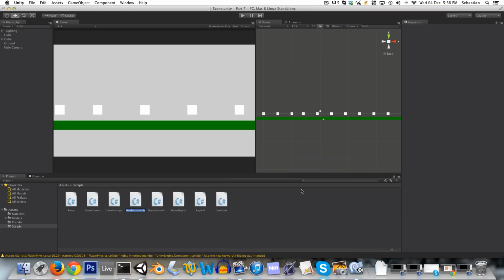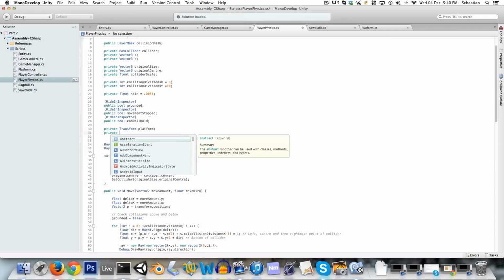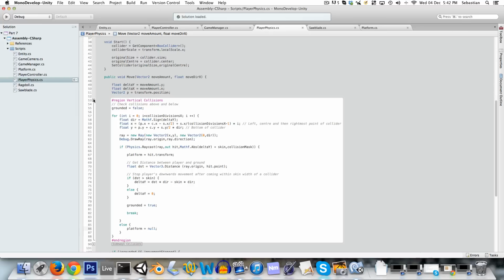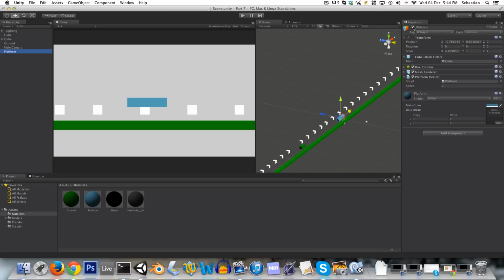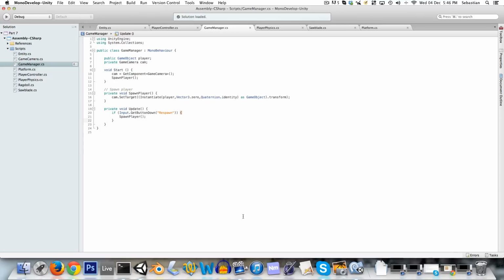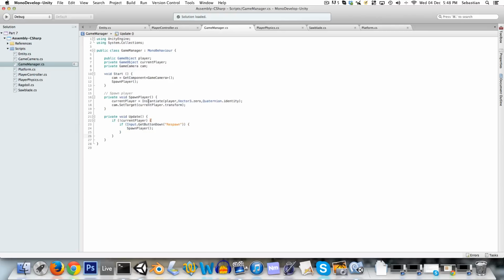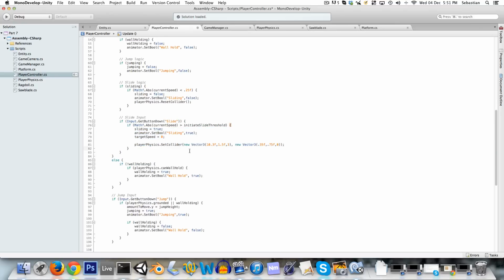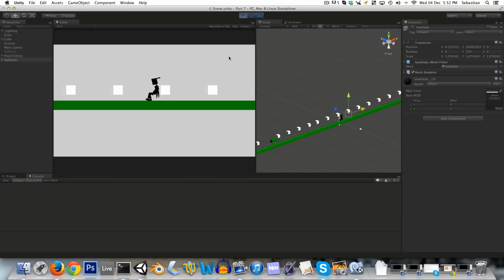[Unity Tutorial] Platform | Sidescroller 07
Hi. In this part I cover basic sideways-moving platforms, respawning and some general improvements.

Not out yet